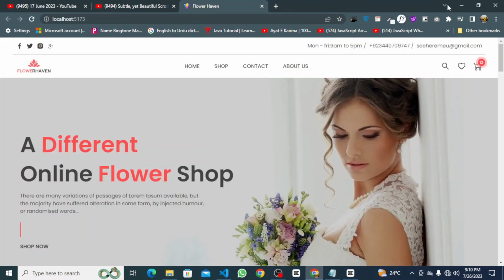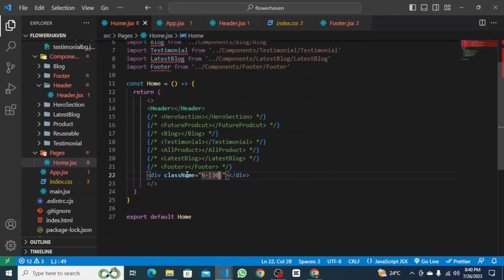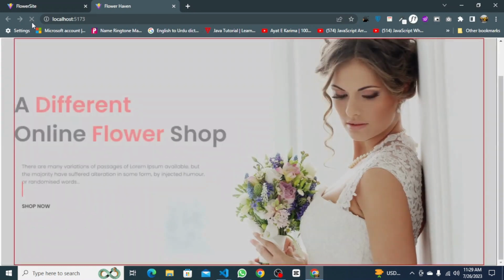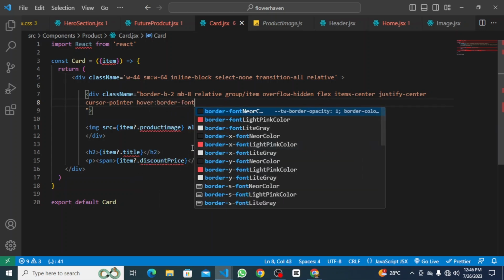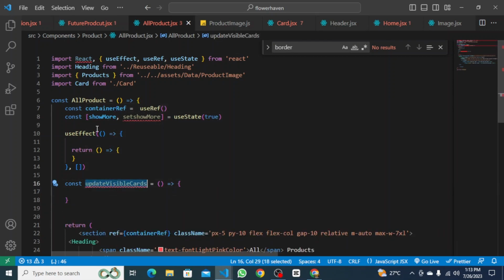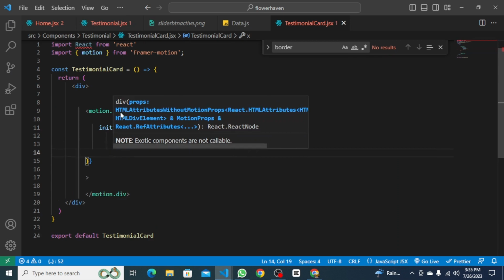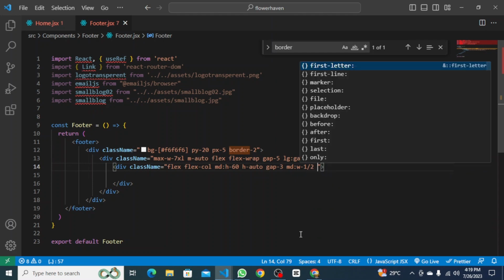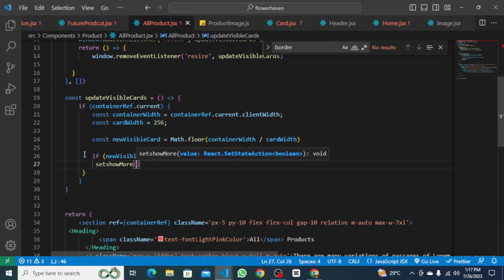🌸 Mastering React JS for Flower Selling Websites 🌺 | Tailwind CSS, React Router, Framer Motion 🌼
Welcome to the most mesmerizing Flower Selling Landing Page built with React.js, Tailwind CSS, React Router, and Framer Motion! 🌼🚀

In this step-by-step tutorial, we'll guide you through the process of creating a visually stunning and responsive flower selling website using the powerful combination of React.js and Tailwind CSS. We'll also show you how to implement smooth page transitions with Framer Motion, ensuring an immersive user experience.

Whether you're a beginner looking to enhance your web development skills or an experienced developer seeking to create captivating websites, this tutorial is perfect for you. Engage your audience with seamless navigation powered by React Router, and add beautiful flower icons using React Icons, giving your website a charming touch.

Get ready to showcase your flower business online, as we optimize the website for search engines (SEO-friendly) to increase its visibility and make it a top search result on YouTube and the internet. Let's create something extraordinary together and watch your website bloom with success! 🌺📈